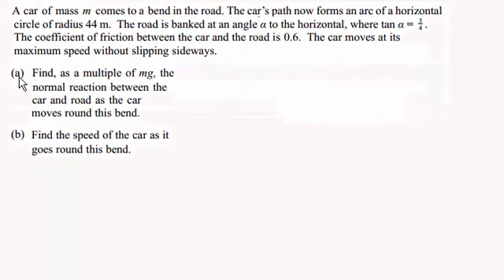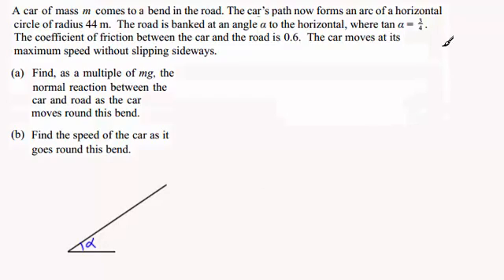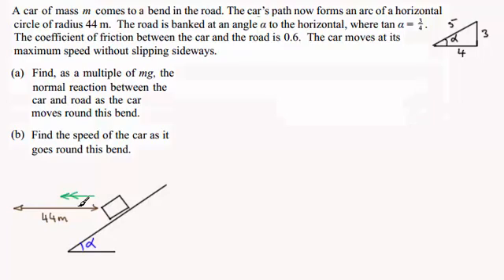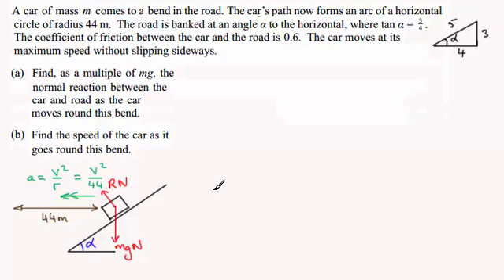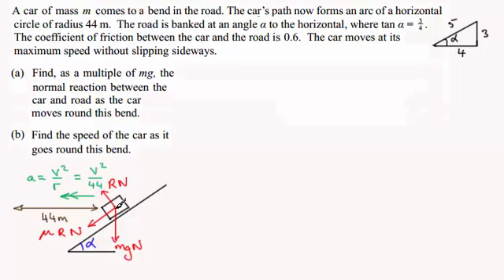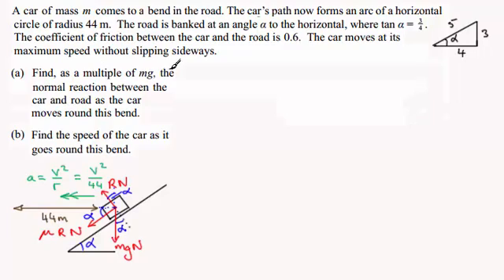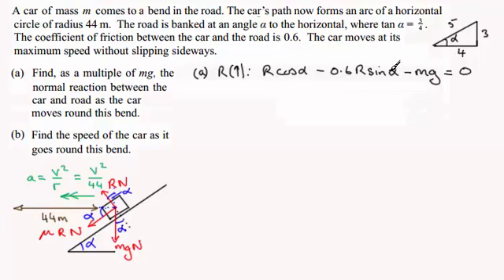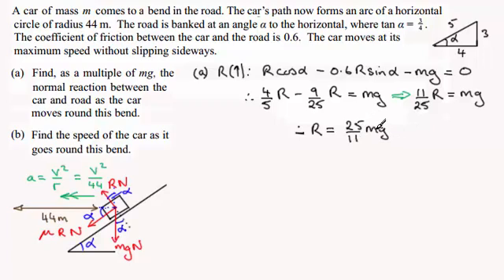Circular motion : Car going round a banked track : ExamSolutions Maths Revision